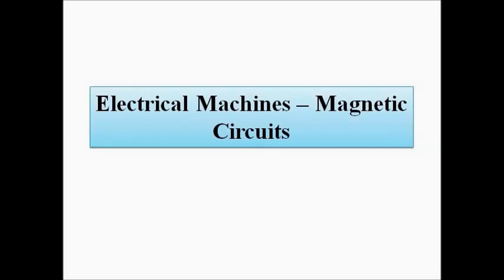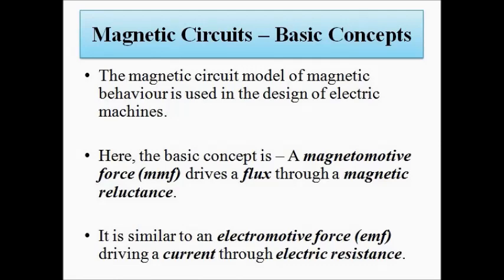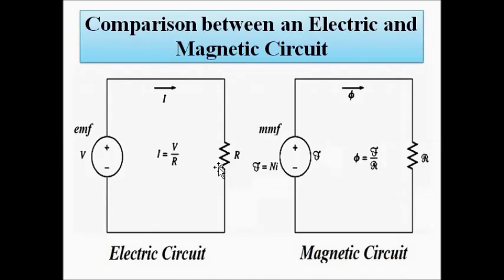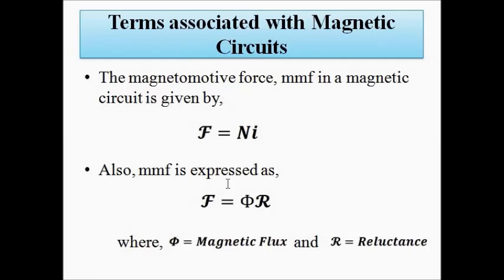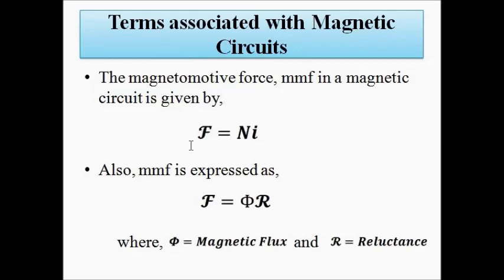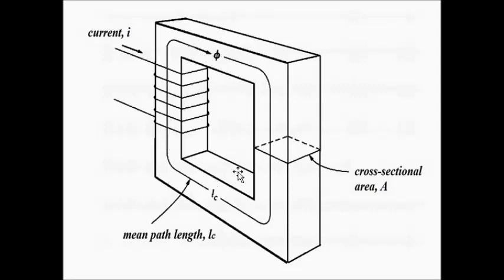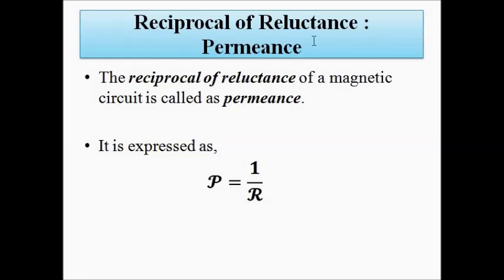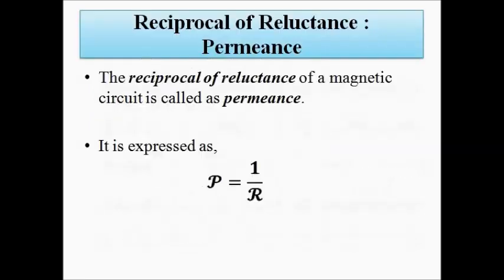Basic Concepts about Magnetic Circuit | Electrical Machines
In this video, we are going to study some basic concepts related to magnetic circuits in relation with electrical machines.